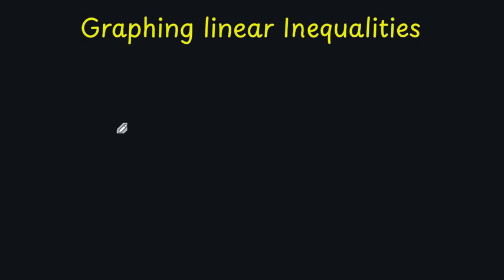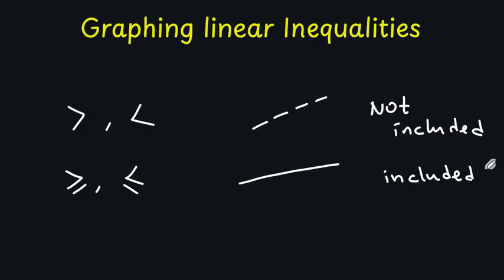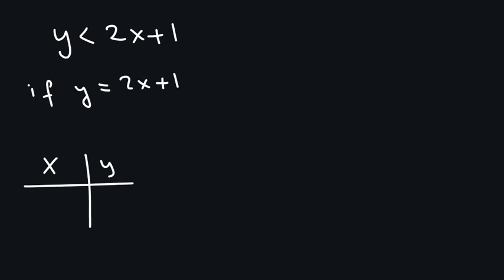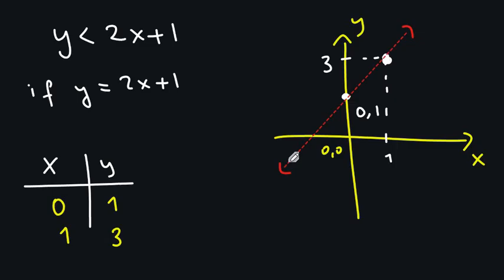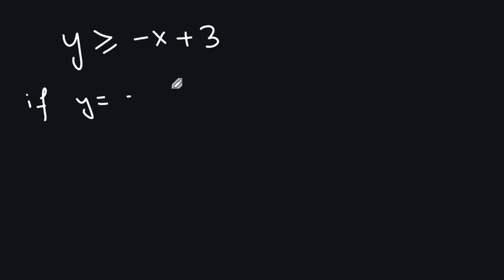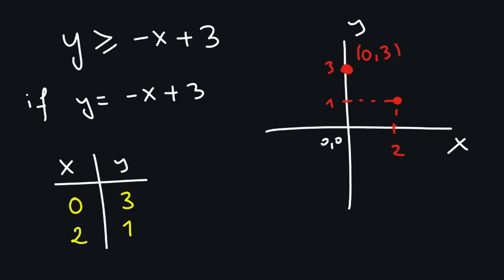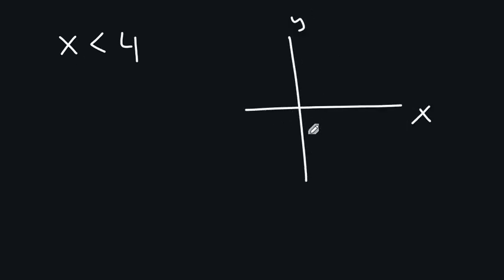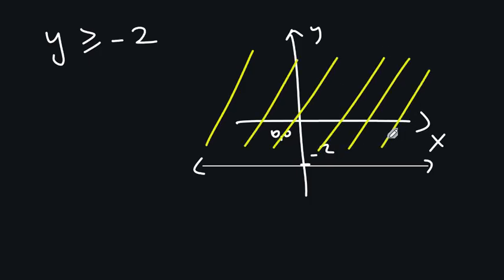Graphing Linear Inequalities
In this video, we will focus on drawing graphs of linear inequalities with simple steps.